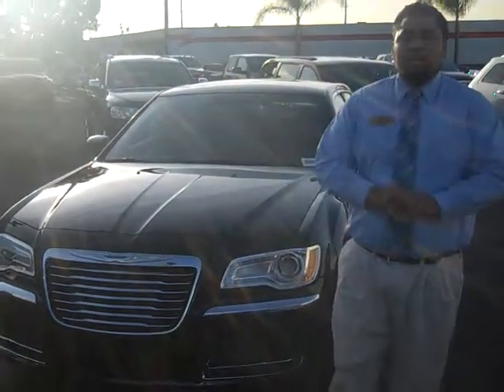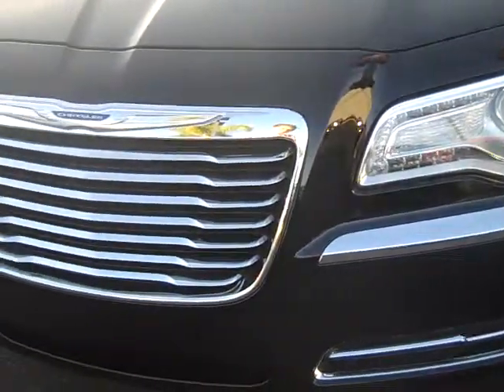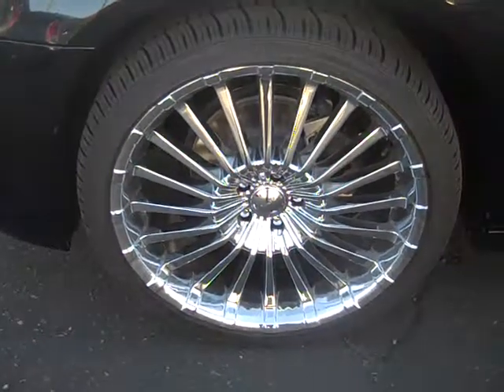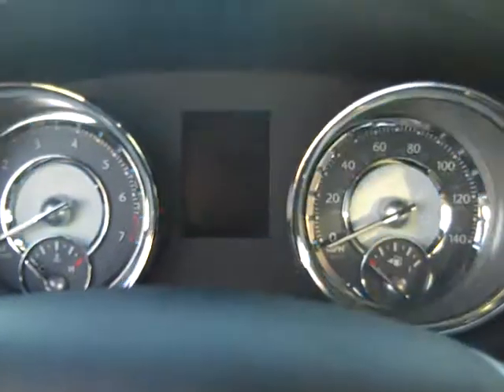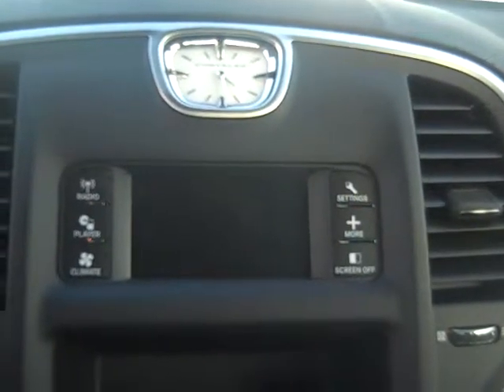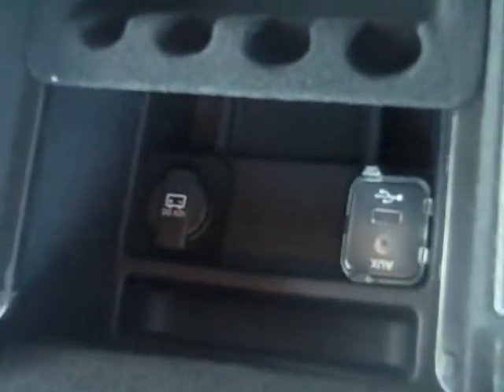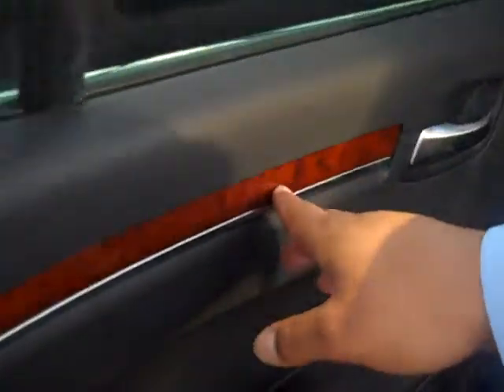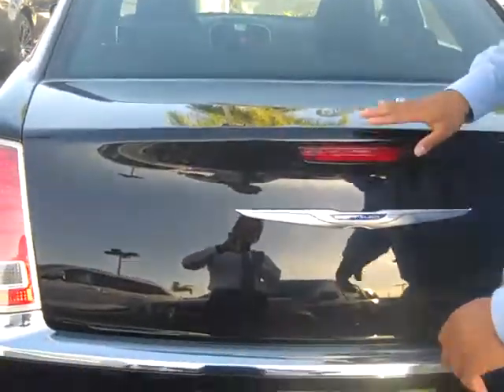Newly Re-Designed 2012 Chrysler 300 pentastar V6 Moss Bros Chrysler Jeep Dodge Ram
http// Moss Bros Chrysler Jeep Dodge Ram 1100 S E St San Bernardino Ca 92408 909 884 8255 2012 chrysler 300 pentastar v6 world engine all power equiptment five year 100,000 mile powertrain warranty large trunk area http// http//